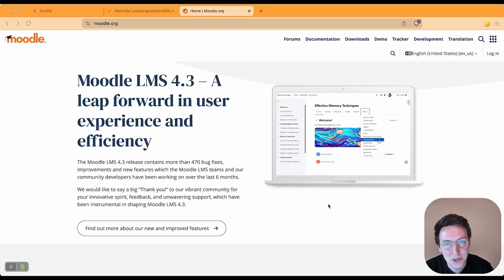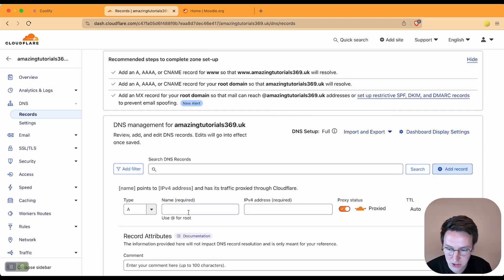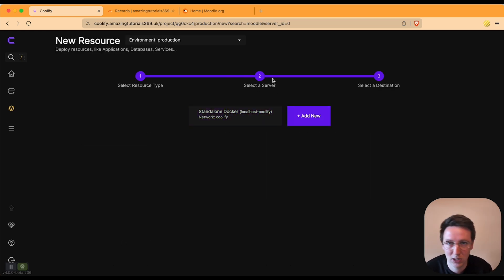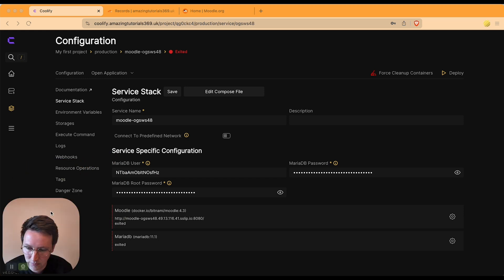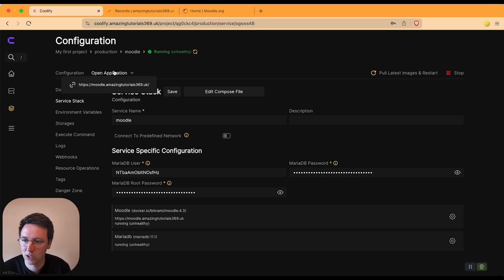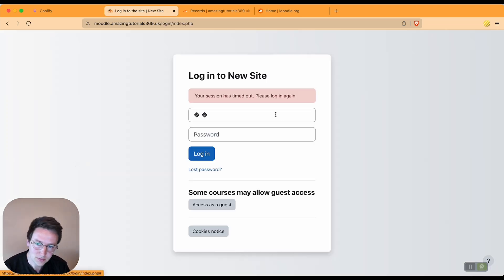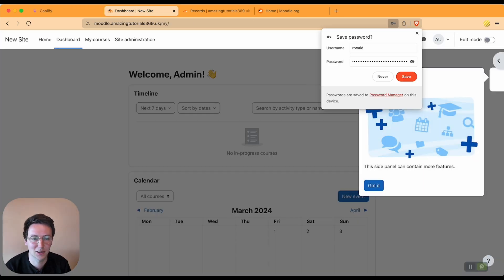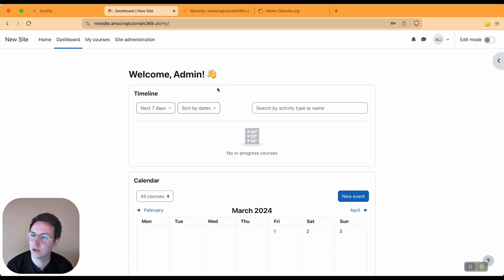Self Host moodle e-learning LMS with coolify on your own server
Hosting Moodle on your own server in a few small steps.

Hosting it on your own server means that you have full control over the data, you only pay for the server hardware which is way lower than what SaaS is trying to make you pay.

You need Coolify and a server connected with Coolify, as shown in my previous video. Once that's setup, you can do this too within a minute.

Open source alternative to BlackBoard.